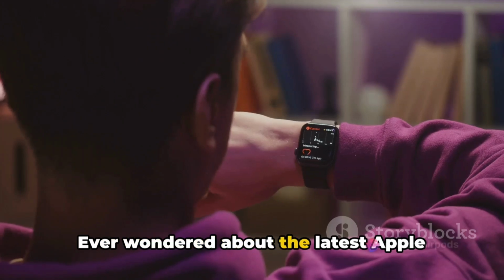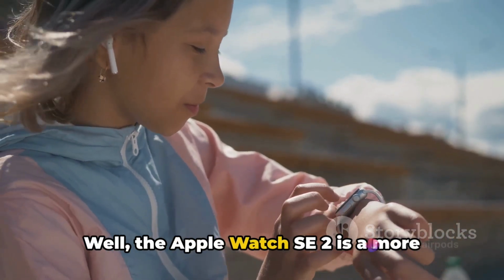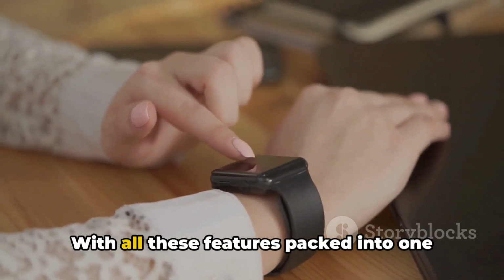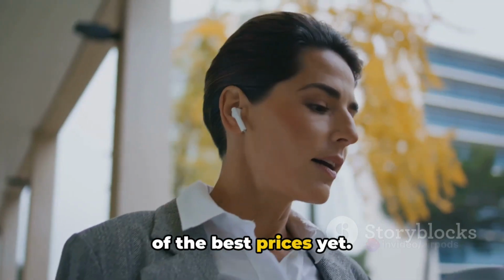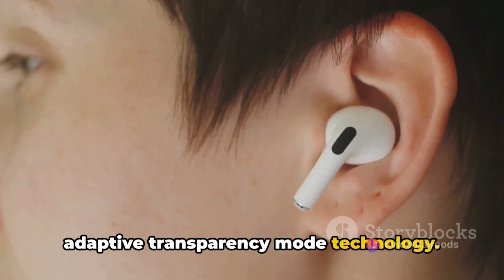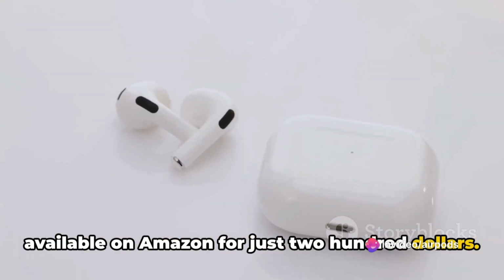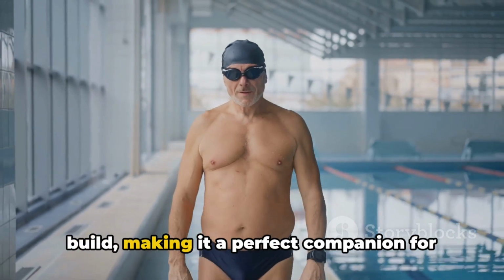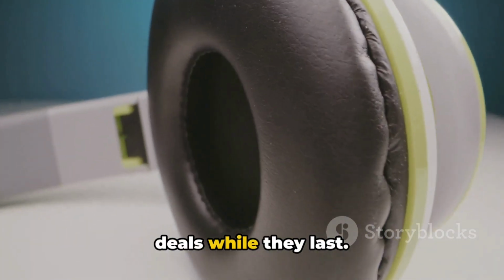Apple Watch SE 2 & AirPods Pro 2: Unbeatable Deals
Title Apple Watch SE 2 & AirPods Pro 2: Unbeatable Deals

Looking to score some amazing deals on the Apple Watch SE 2 and AirPods Pro 2? Look no further! In this video, we dive into the current market prices and bring you the best offers available. From discounts to bundle deals, we've got you covered. Whether you're a fitness enthusiast or a music lover, the Apple Watch SE 2 and AirPods Pro 2 are must-have gadgets. So sit back, relax, and join us as we explore the latest deals. Let's get started!